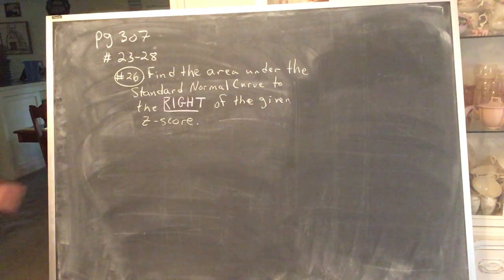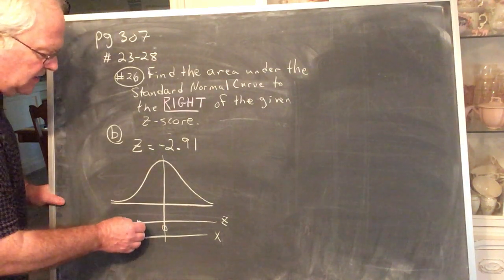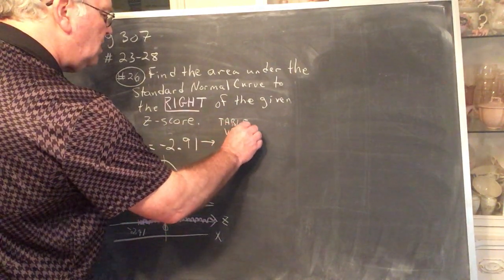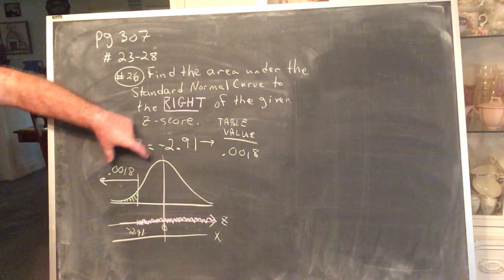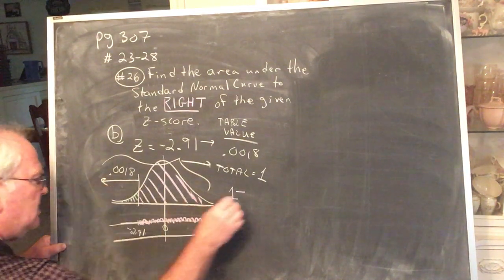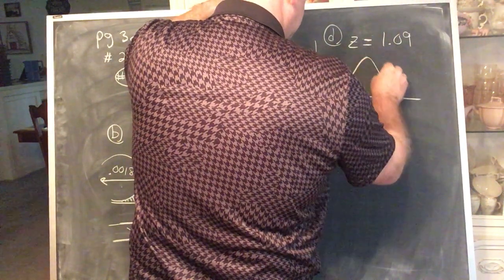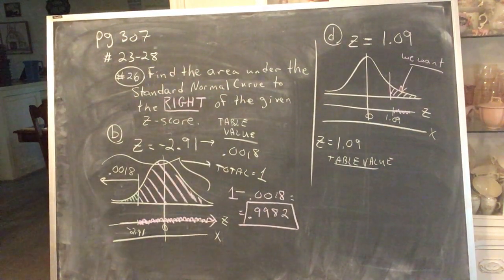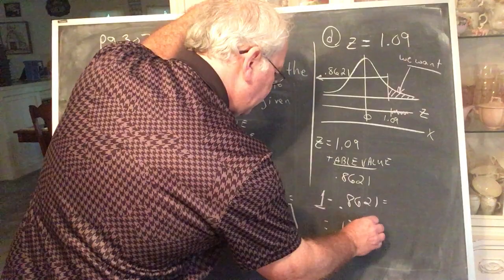Stat Examples II Page 309